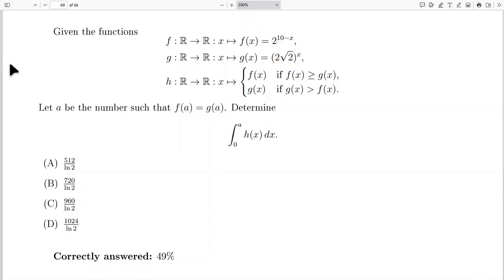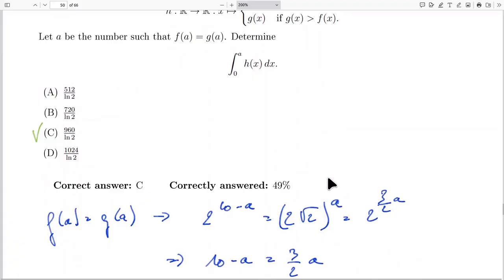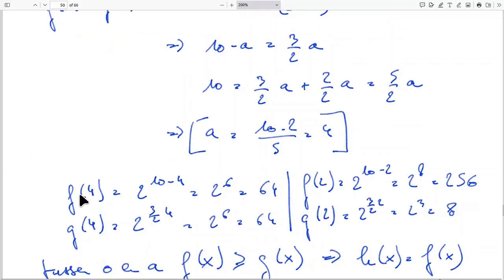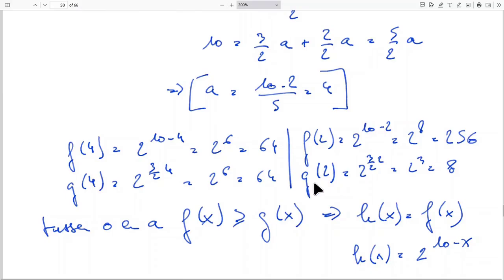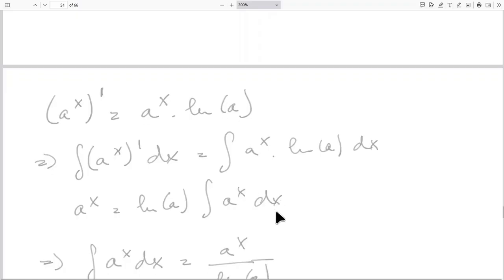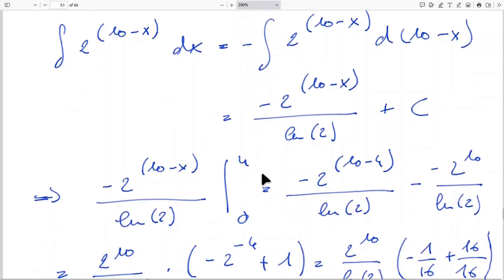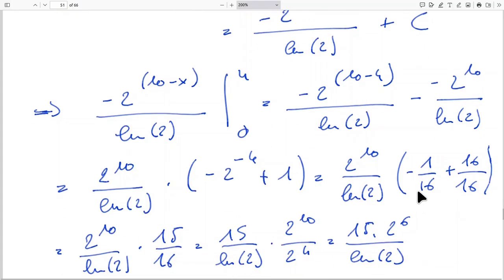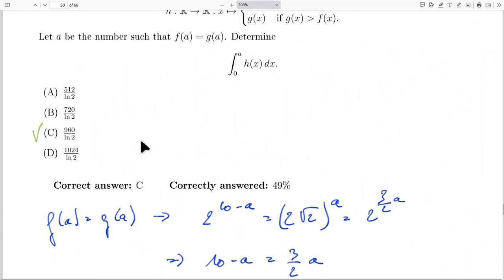23 Integral of the Maximum of Two Exponential Functions august 2023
exponential functions, integration, piecewise